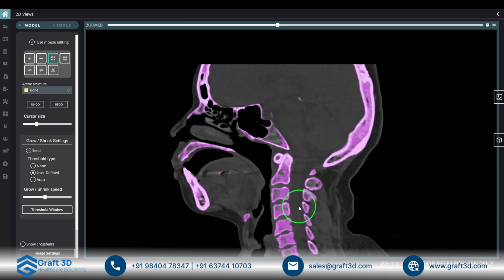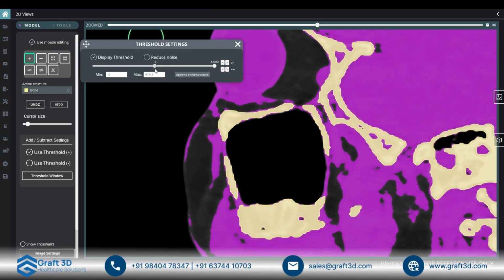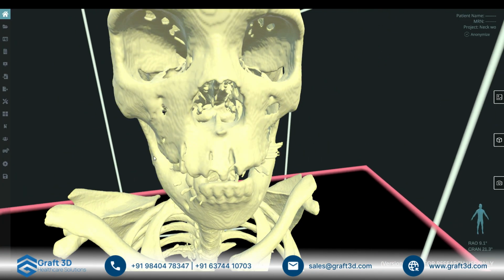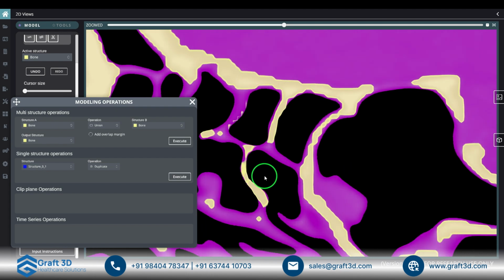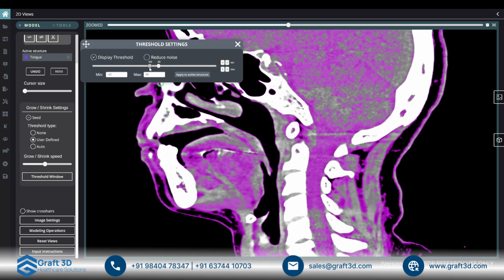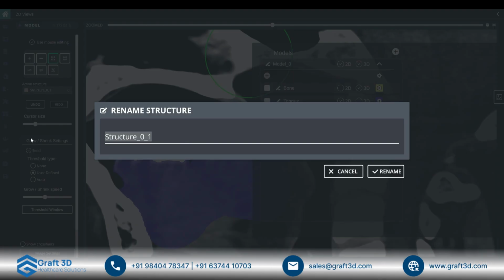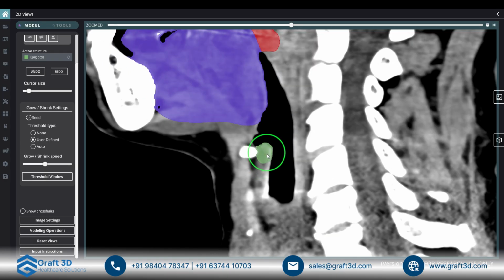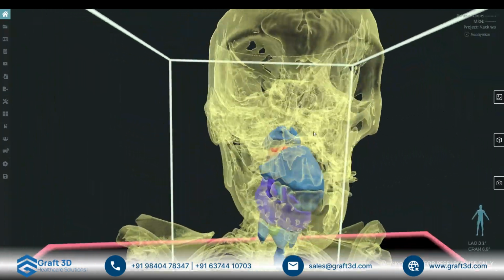Advanced Airway & Skull Segmentation from CT Data | Elucis Next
Explore the capabilities of Elucis Next for advanced 3D anatomical segmentation from medical imaging data.

This video demonstrates the segmentation and 3D visualization of the skull, airway, tongue, and associated anatomical structures within the airway, transforming complex CT data into an interactive 3D anatomical model.

The workflow highlights how detailed anatomical segmentation can support airway analysis, surgical planning, medical education, anatomical research, and patient-specific treatment planning.

Key Highlights:

Skull segmentation
Airway segmentation
Tongue segmentation
Segmentation of associated airway structures
3D anatomical visualization
Medical imaging to 3D workflow

Elucis Next — Turning complex medical imaging data into detailed, interactive 3D anatomy.

We offer both online and on-site demonstrations for your convenience.